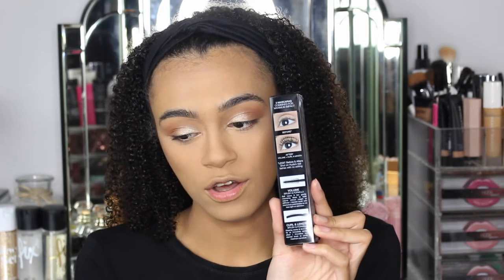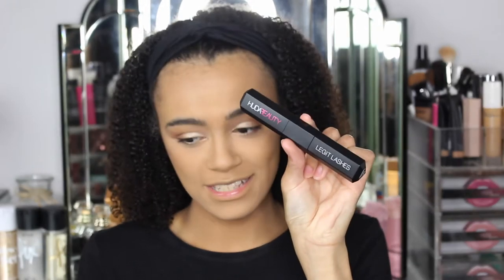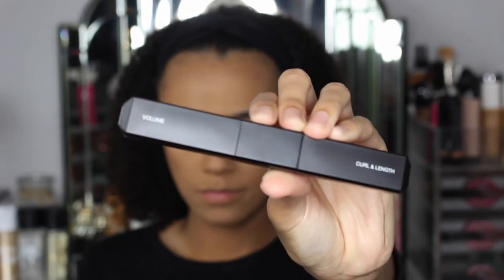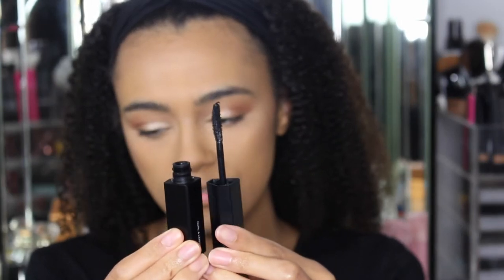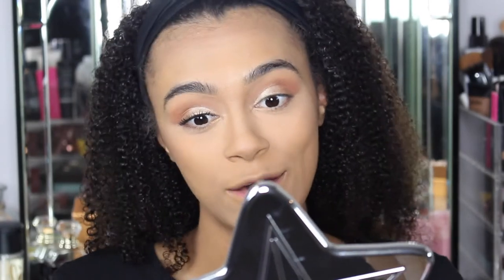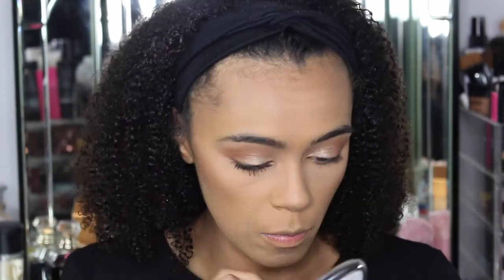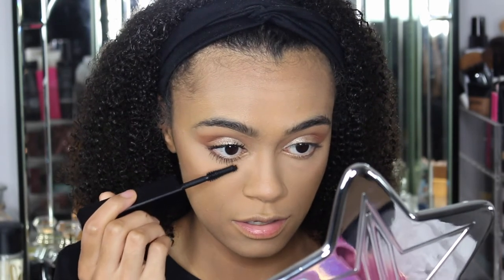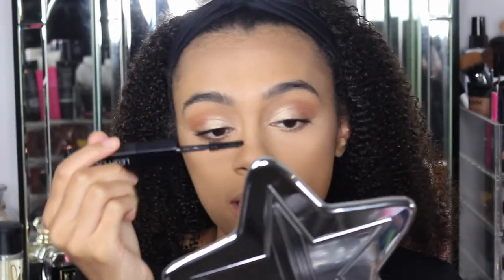NEW HUDA BEAUTY LEGIT LASHES MASCARA: REVIEW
Trying the brand new Huda Beauty Legit Lashes Mascara: Review

Products used;

Huda Beauty Primer
Huda Beauty Foundation - Brown Sugar
Huda Beauty Concealer - Graham Cracker
Huda Beauty Powder - Banana Bread
Fenty Beauty Cream Contour - Chocolate